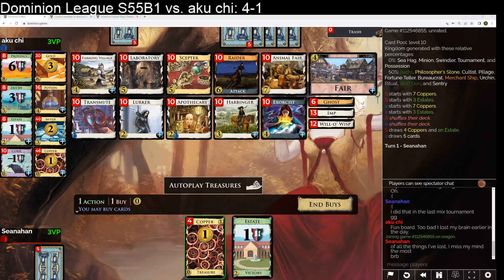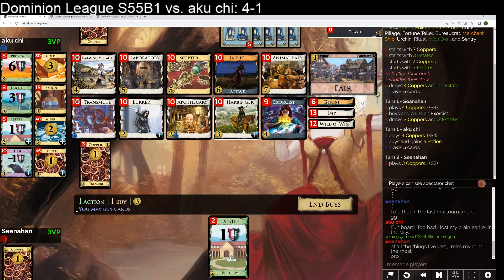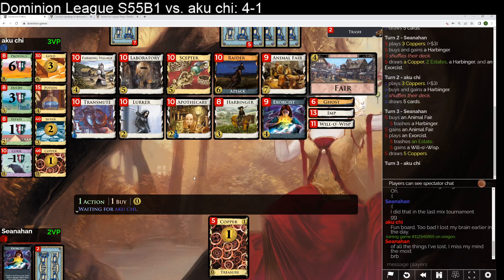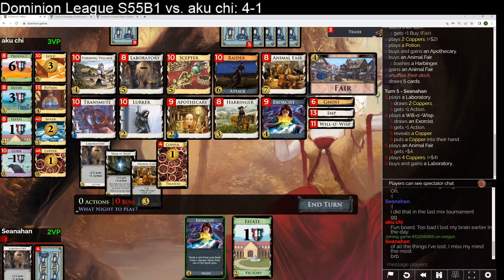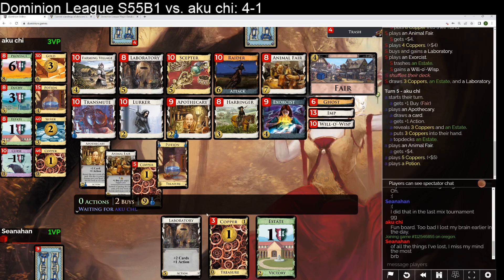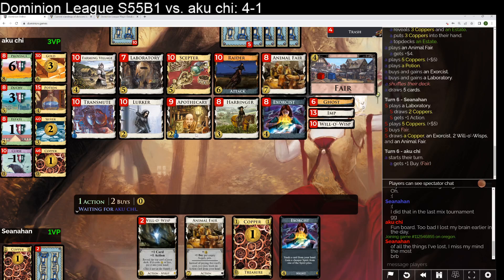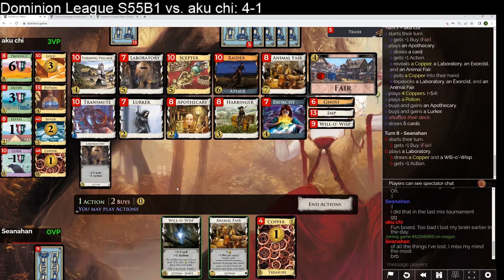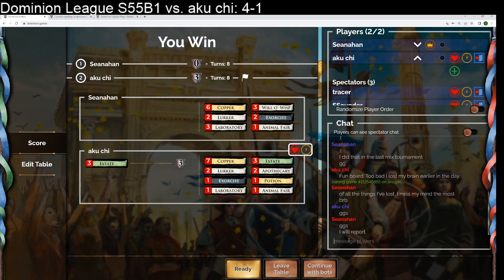Dominion League S55 B1 vs. aku chi Game 6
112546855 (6m) — Animal Fair, Apothecary, Exorcist, Farming Village, Harbinger, Laboratory, Lurker, Raider, Scepter, Transmute, Fair